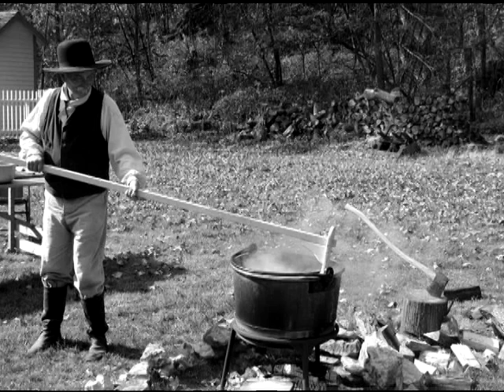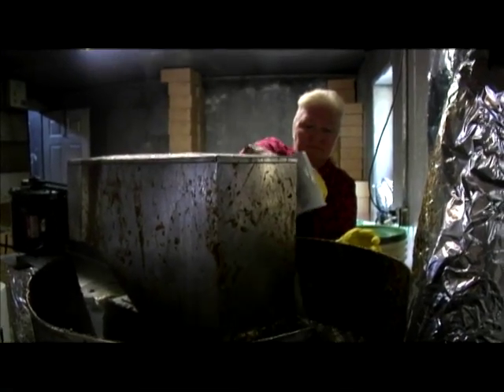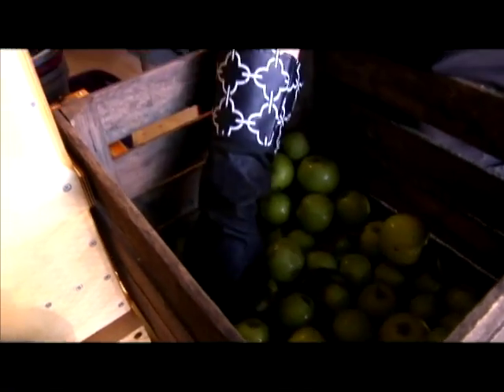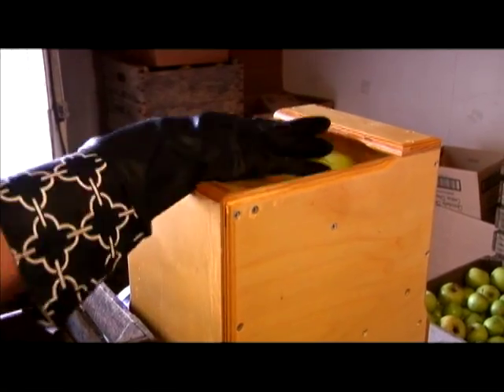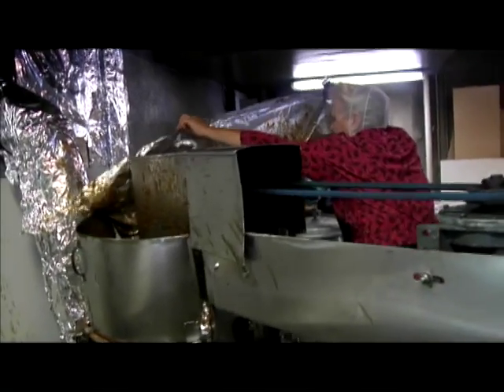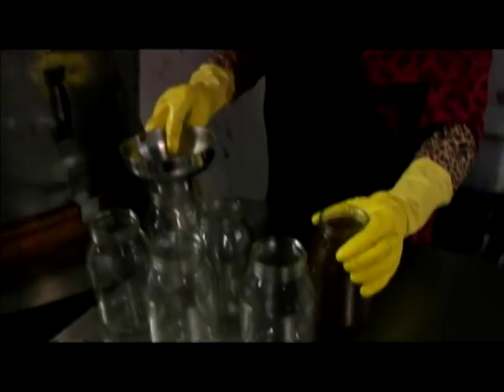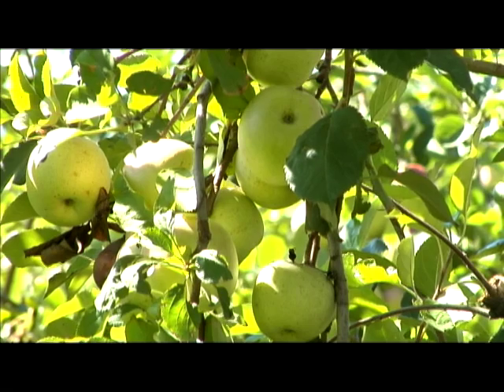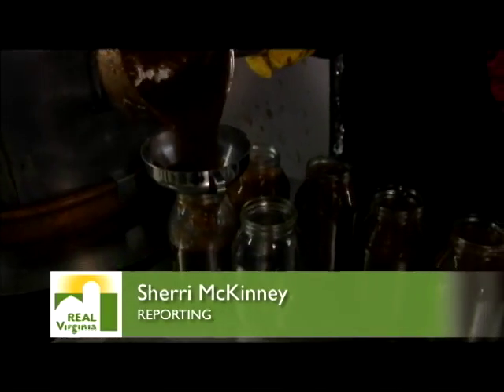Virginia Apple Butter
Making apple butter with fresh apples is a fall tradition that dates to Colonial America.